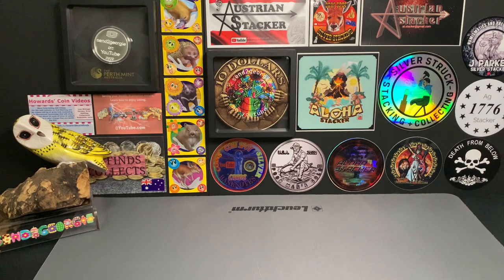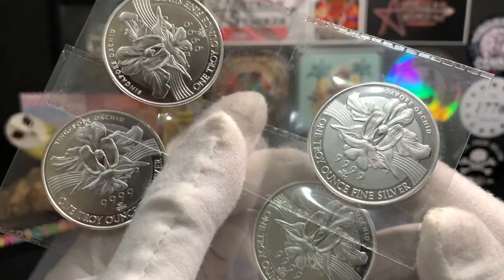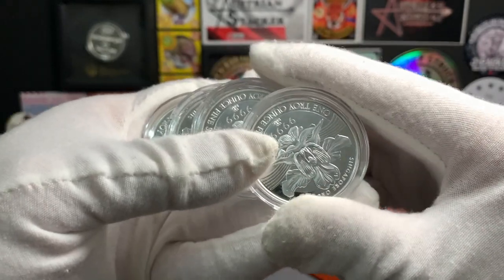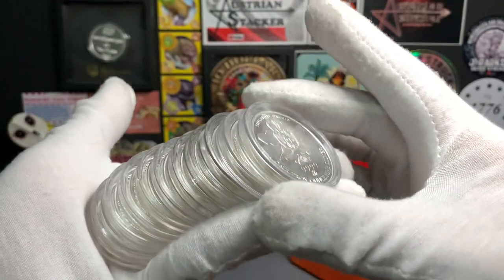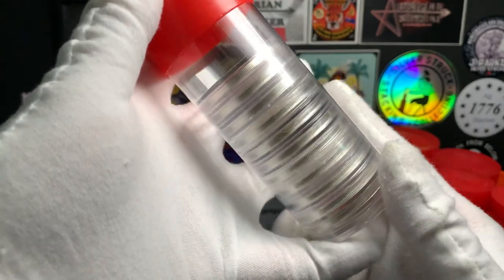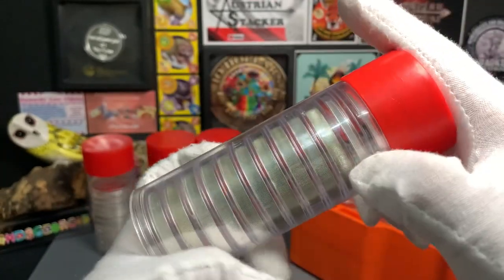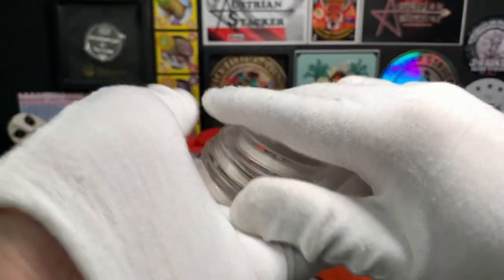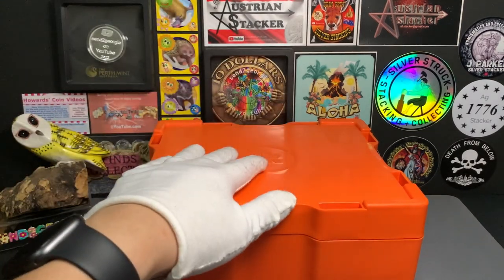Stacking silver on the dip! ... More Merlion rounds added & review of my monster box of silver coins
What's up everyone! ⭐️ It looks like silver spot prices are sliding further downwards, and while this can be seen as not very good news for precious metals investors, it gives an opportunity for silver stackers to add more weight to their stack at lower premiums. With that in mind, I made my way  back to Bullionstar Singapore to purchase more silver for my stack.

This is my second trip to the bullion store in as many weeks. You can watch my last visit video by clicking on the link at the end of this video. More information about the silver rounds I purchased can be seen in the first video of this series, the link of which is also added to the end of this video! 😊

As it turns out, I was able to puchase these bullion rounds at the lowest premium of 2022. These not only added more ounces to my stack but also lowers my cost average for the metal. While the premiums are still high compared to prices seen in 2018 and 2019, this was still a great opportunity and I was excited to record the experience on video.

Catch my latest purchase from Bullionstar Singapore and see part of my silver stack which I will showcase in this video. This is not my full stack but represents a substantial portion of my investment in this metal. I have also added footage of my visit to the bullion store as well as views of the gold bullion bars and coins available for purchase there. I do hope you will enjoy the presentation and please add any comments you might have in the section below. As with all my videos on precious metals, the opinions expressed are mine alone and should not be taken as investment advice. This video is for entertainment only. You have my love respect and friendship. Cheers! ♥️

CHAPTER TIMESTAMPS

0:00 Back at Bullionstar
1:42 Buying the Silver Dip
3:21 Merlion Silver Round
5:48 My Silver Stack
9:00 Gold at Bullionstar

* India Fuse by French Fuse
* Watch Me by Geographer
* Limo Ride by TrackTribe